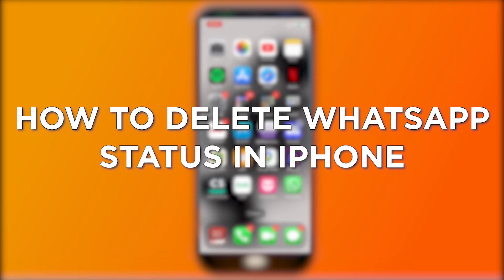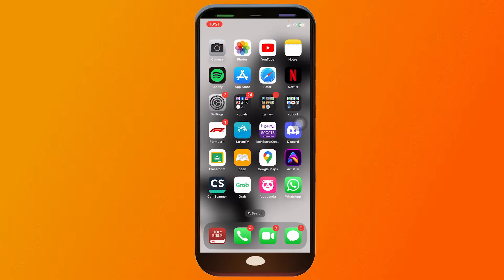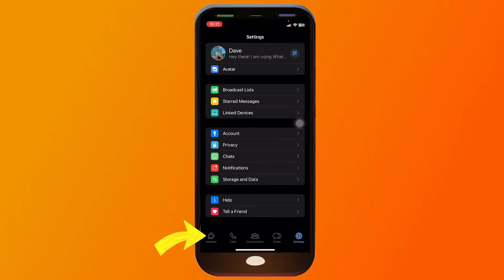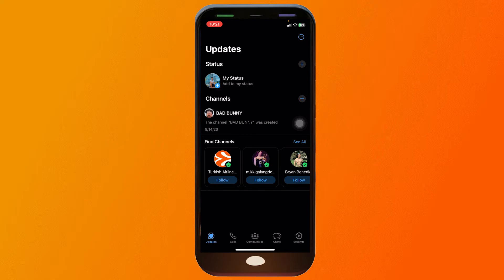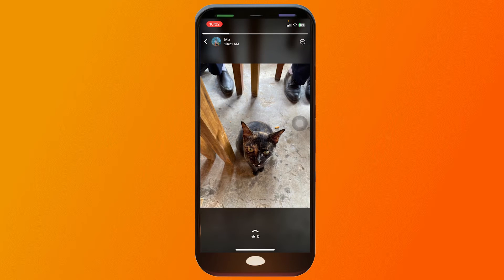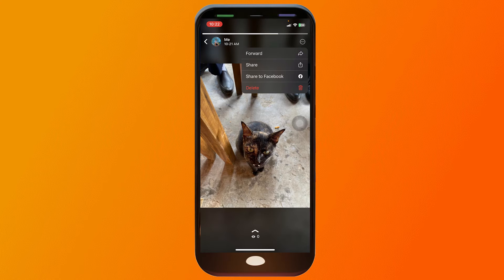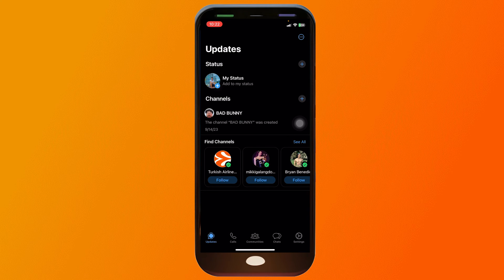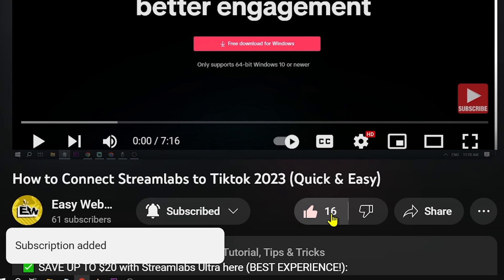How to Delete WhatsApp Status iPhone (2023)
Here's how to delete WhatsApp status quickly & easily, so other people can't see it as soon as possible.